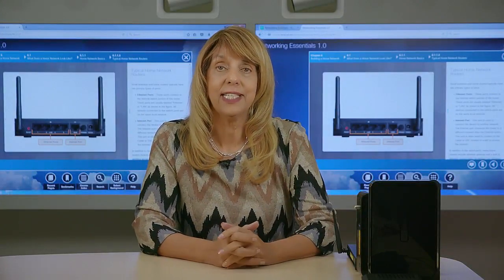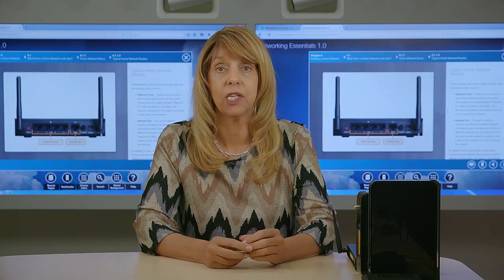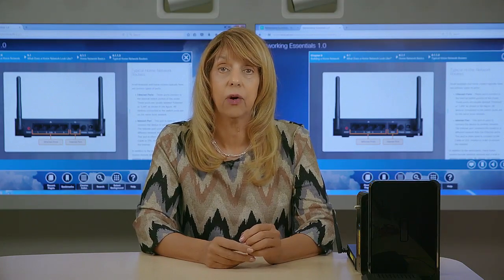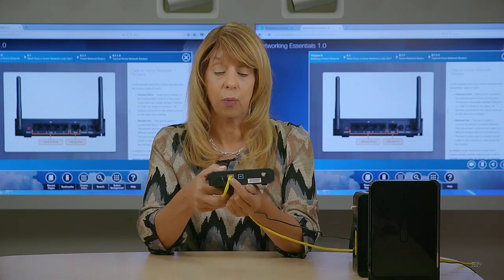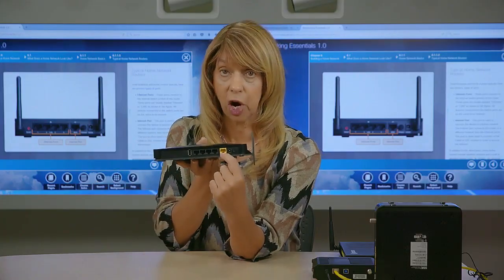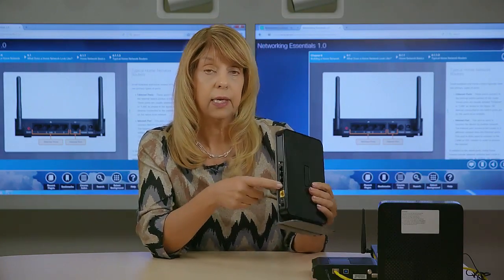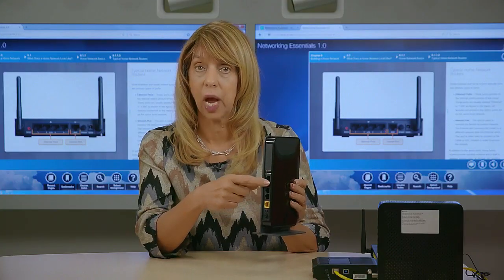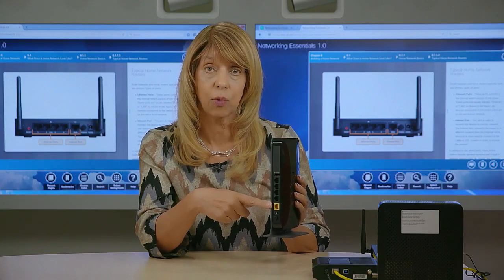Typical Home Network Setup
In addition to an integrated router, there are many different types of devices that might be connecting to a home network, as shown in the figure. Here are a few examples:

Desktop computers
Gaming systems
Smart TV systems
Printers
Scanners
Security cameras
Telephones
Climate control devices